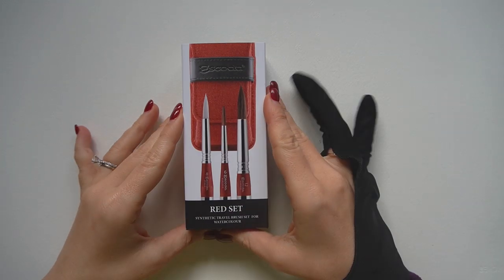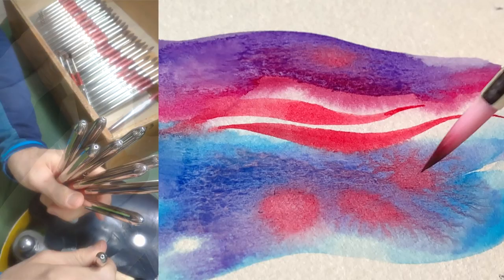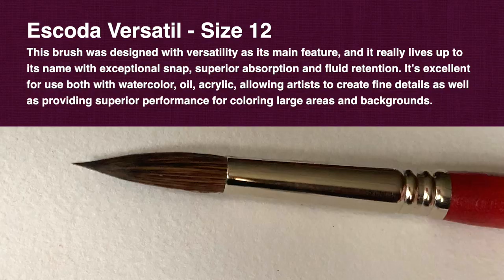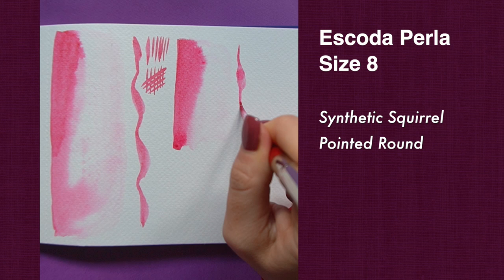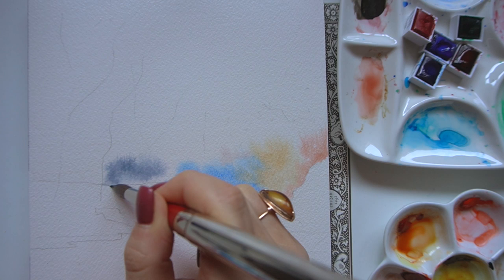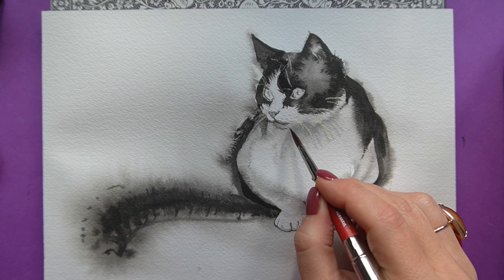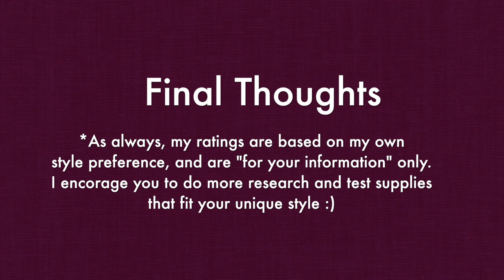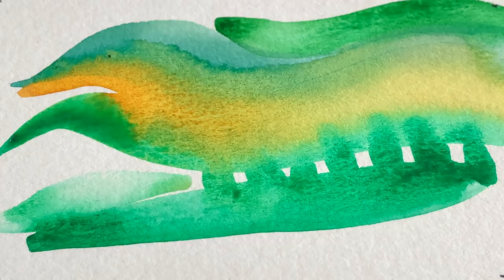MY FAVORITE WATERCOLOR BRUSH SET 🎨 Escoda Red Travel Set Review: Versatil & Perla in action!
In this video I will be demonstrating my favorite watercolor travel brush set  -  Escoda Red - containing the following: Perla synthetic squirrel (pointed round, size 8), and two pointed round Versatil synthetic sable brushes (one in size 12  and one in size 6). This Red set is one of the 4 amazing new travel-size brush sets that Escoda Brushes released  last year, each containing 3 different synthetic brushes from their famous collection. As always, I will show you how each brush performs not just in a standard test, where I am going to look at precision and water retention, but also during a real painting process, so you can decide for yourself - whether you love to paint detailed botanicals, birds, or large landscapes - if these would be a good choice for you. Enjoy!

🎨 MY FULL WATERCOLOR CLASSES:
Enjoy my watercolor classes on SkillShare (the link will give you 2 months of FREE access)